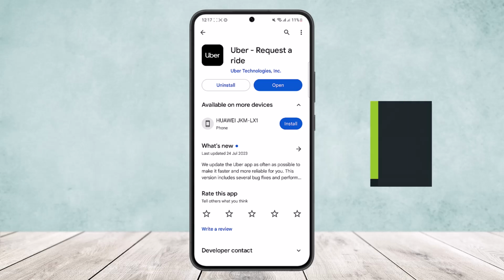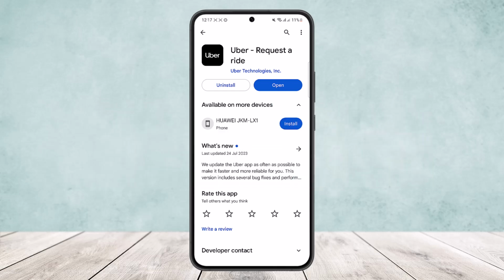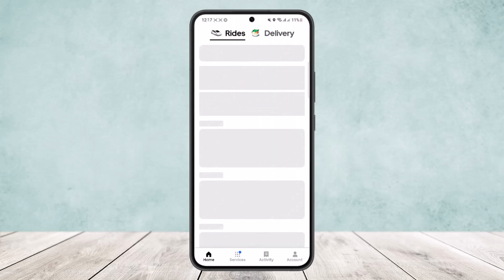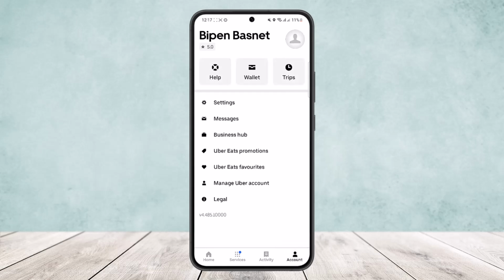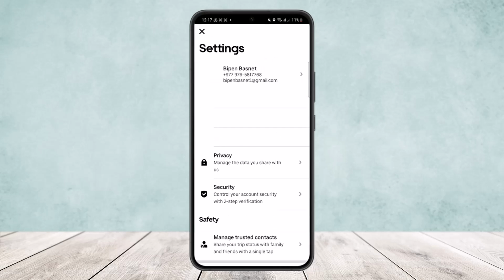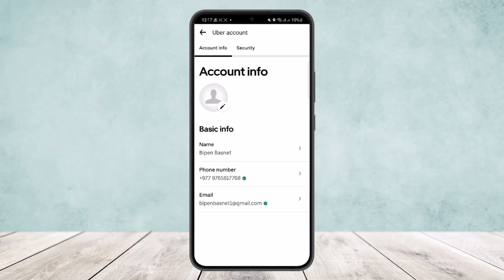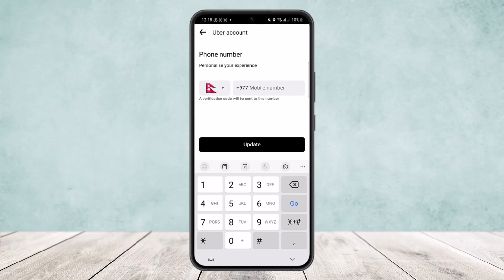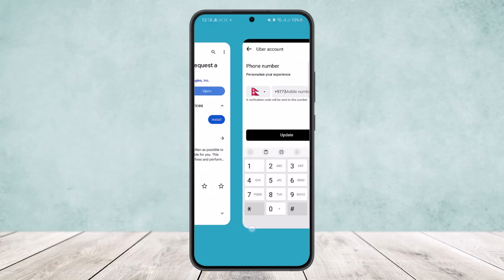How to Change Phone Number in Uber !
In this tutorial video, I will simply show you how to change phone number in Uber. So just make sure to watch this video till the end.

~ Video Chapters:
0:00 Introduction
0:12 Change Number
1:10 Outro